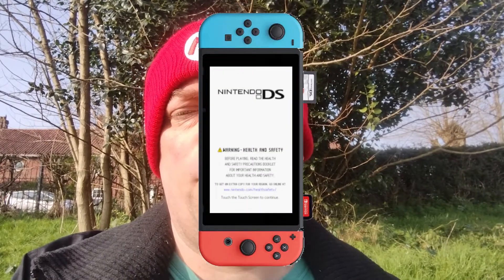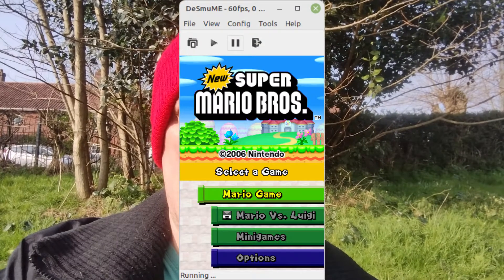Nintendo DS/3DS Emulation On The Switch. MelonDS, Desmume, RetroArch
Playing DS and 3DS games on your modded Nintendo Switch is possible via emulation. Check out MelonDS and Desmume for DS games and RetroArch Citra for 3DS games.